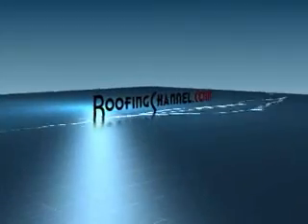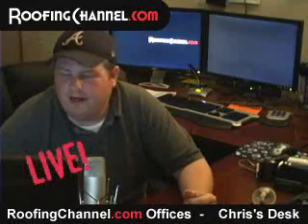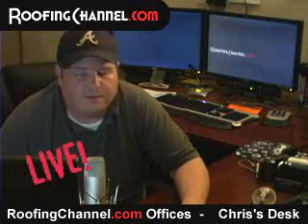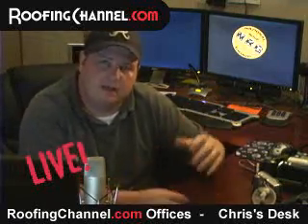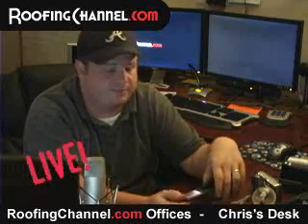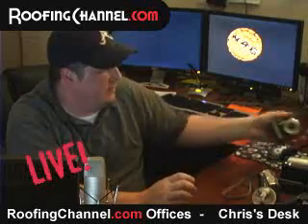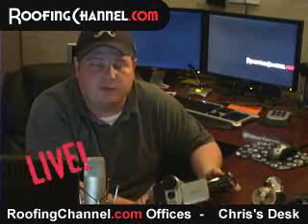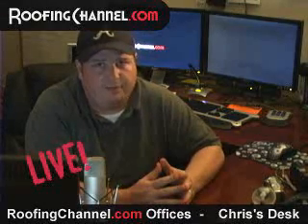Roofing Channel LIVE! - Digital Cameras for Contractors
Digital Camera tips for Roofing Contractors from The Roofing Channel.